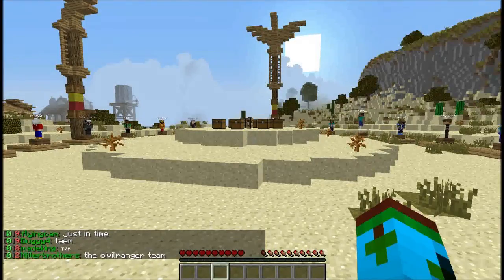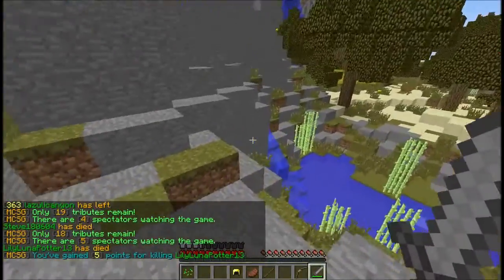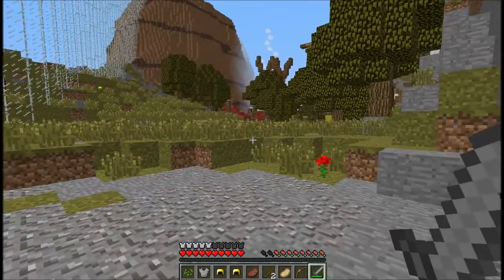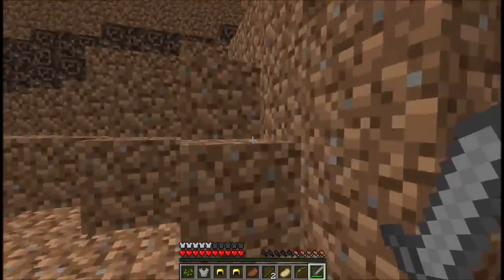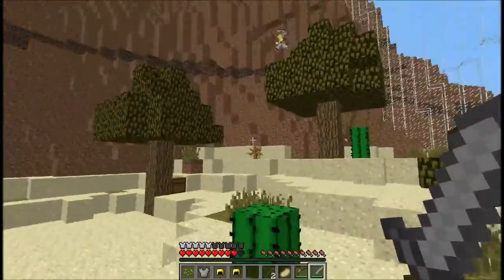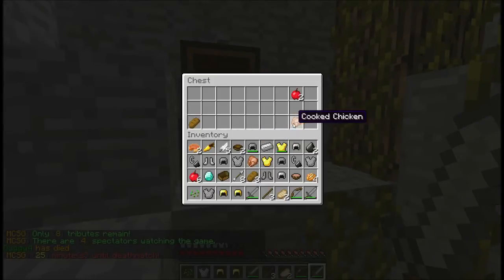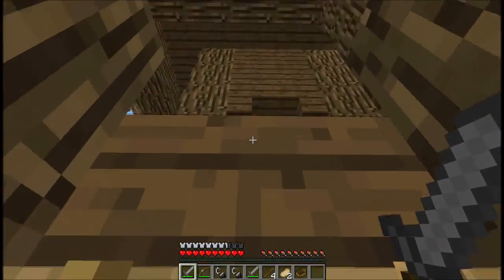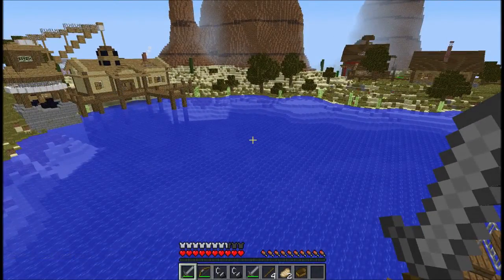MCSG Chest Routes - Teweran Survival Games 2 (Epic Route - Nine Tier 2's!!!)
New series where I show you guys good chest routes on various maps. This is possibly one of the best ones I know. Let me know which map you want to see next! Sub him up.

Music
Bangers and Smashed - ApproachingNirvana
Shockwave - Noisestorm